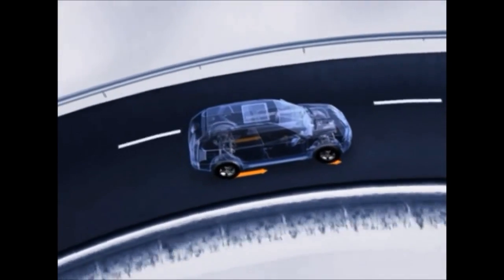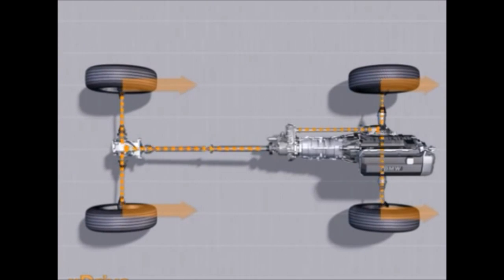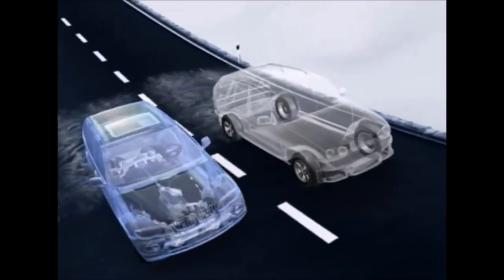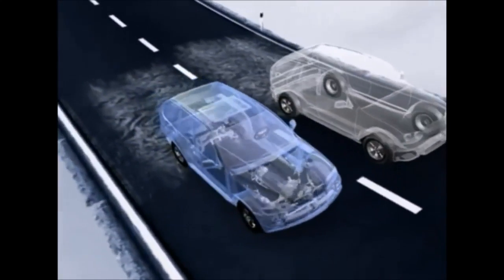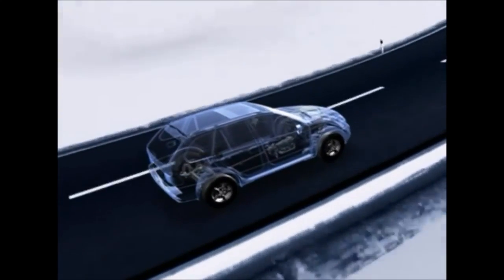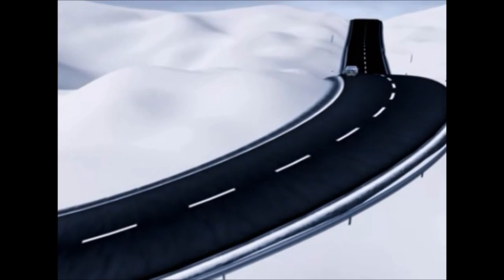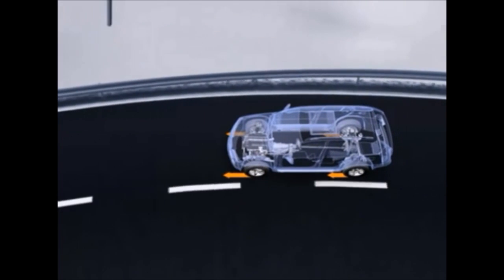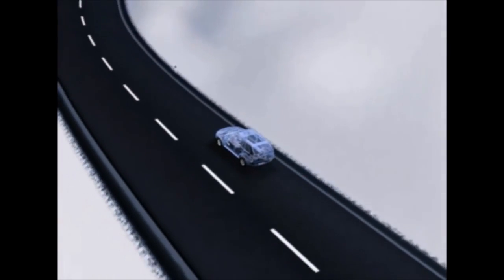BMW xDrive 4x4